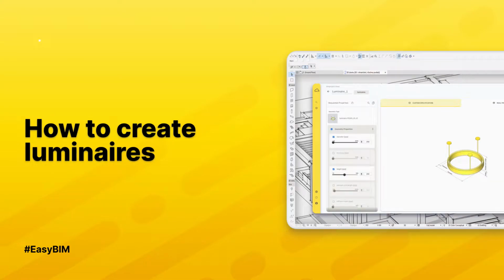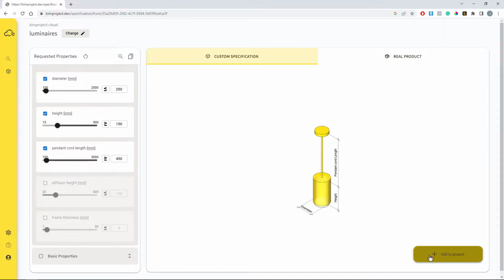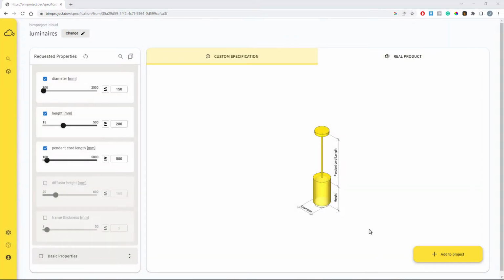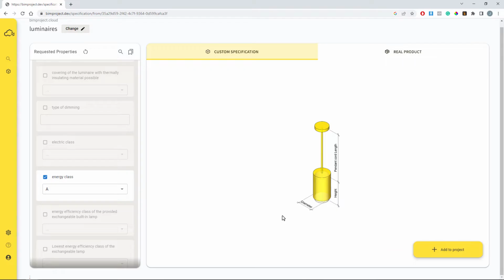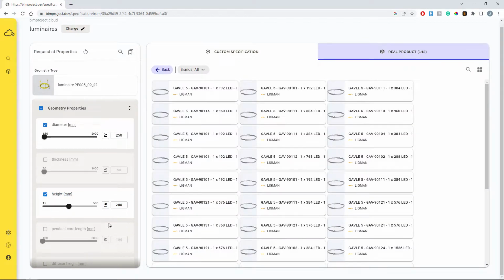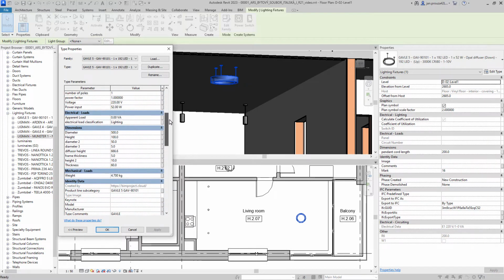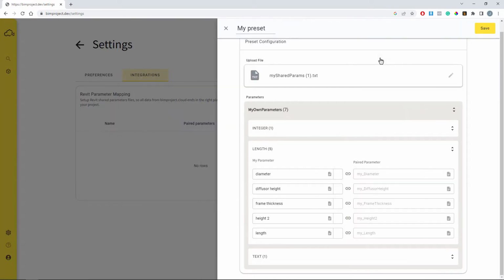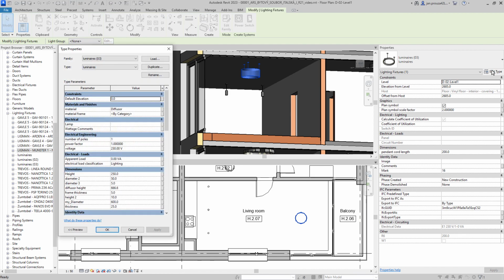How to create luminaires in bimproject.cloud